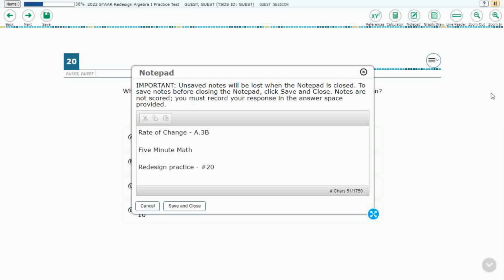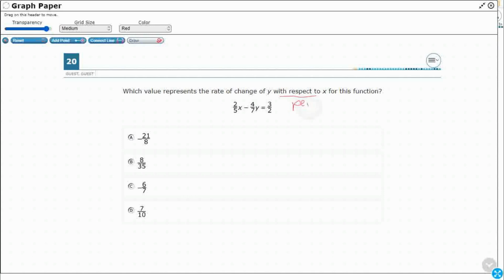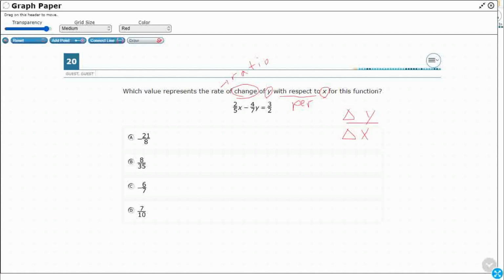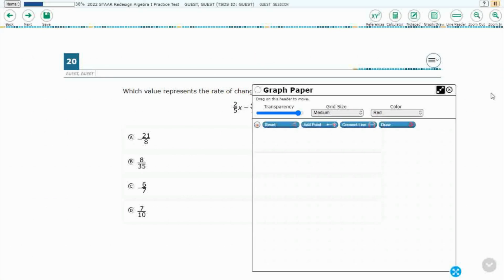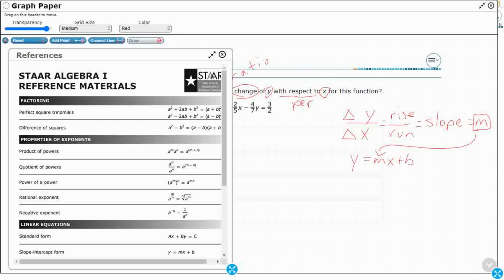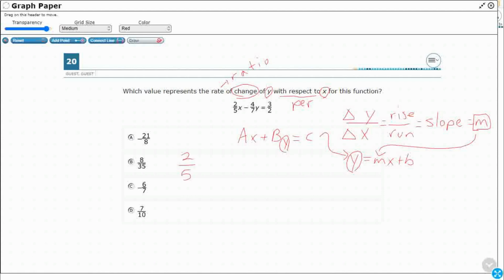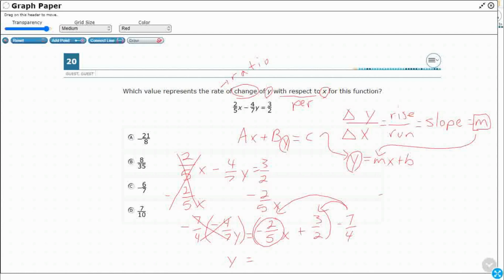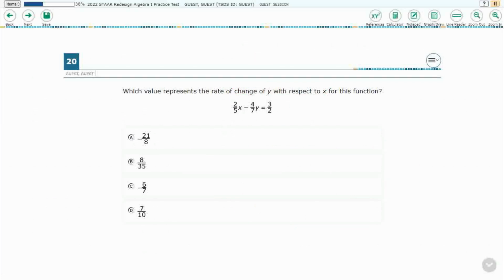Algebra 1 STAAR Practice Rate of Change (A.3B - #18)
Practice calculating the rate of change of a linear function represented tabularly, graphically, or algebraically in context of mathematical and real-world problems with a test item from the redesign practice STAAR test (#20 - A.3B)